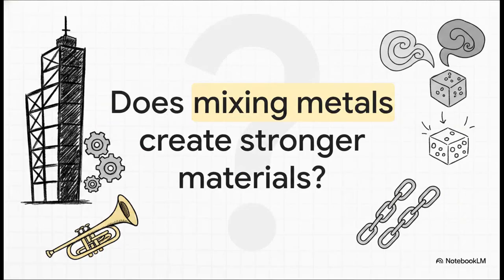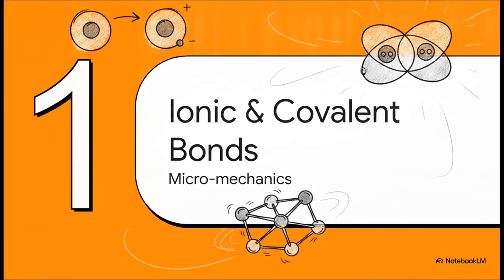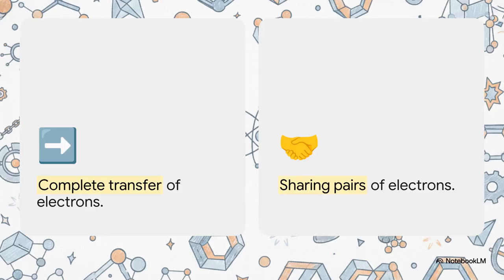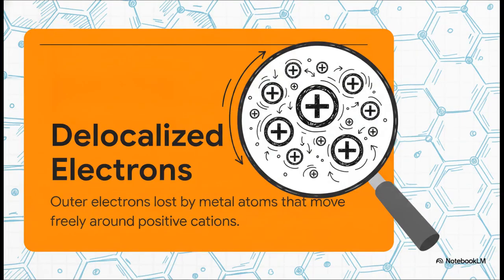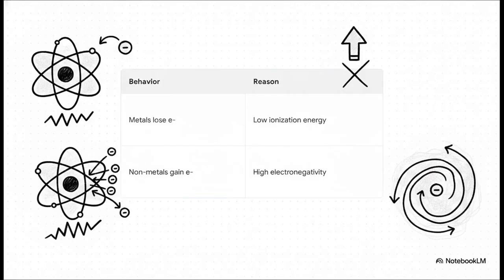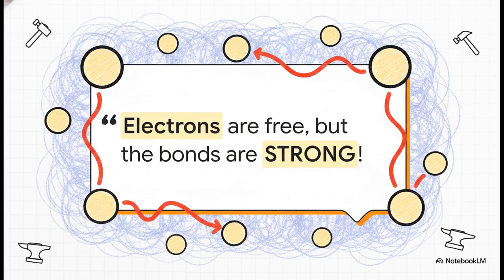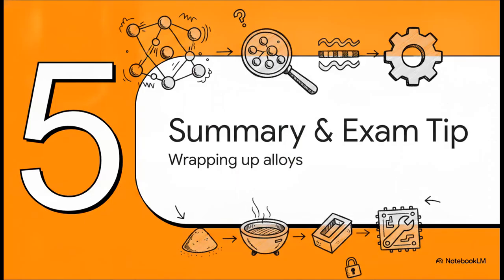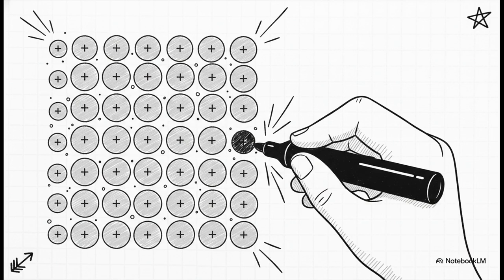Beyond Pure Metals: The Hidden Strength and Versatility of Alloys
Explore the fascinating world of alloys, where the combination of metals creates materials stronger and more versatile than their pure counterparts. Perfect for Chemistry students, this video dives deep into the unique properties and applications of alloys, explaining the science behind their strength and utility. Discover the secrets of metallic bonding and how alloys revolutionize industries worldwide.